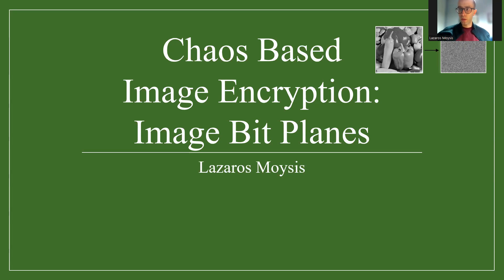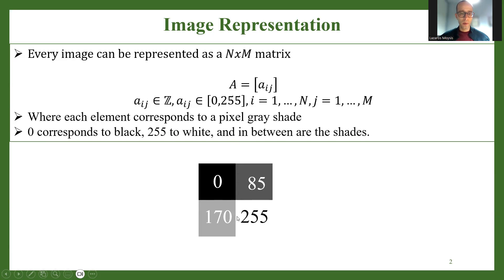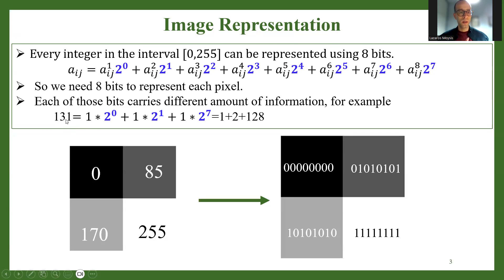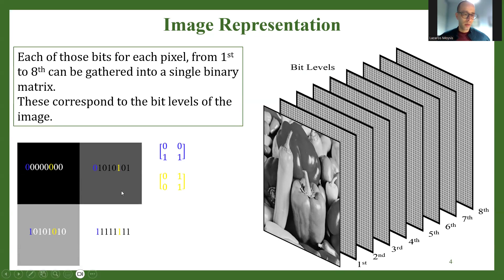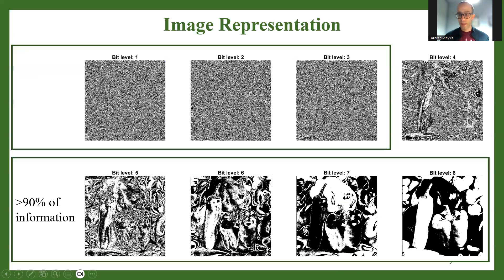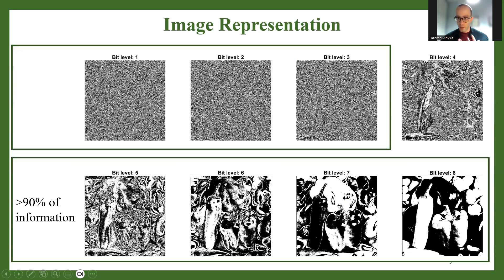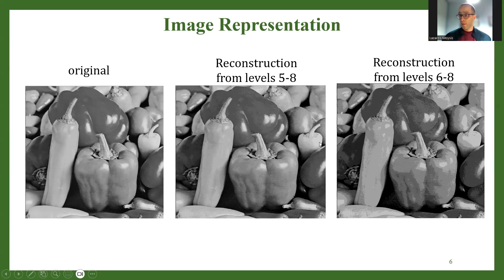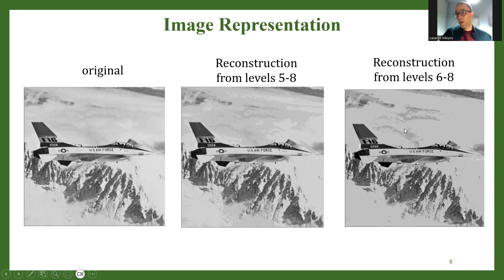Explaining the Bit Planes of an Image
An instructional video on what the use of bit planes for grayscale images